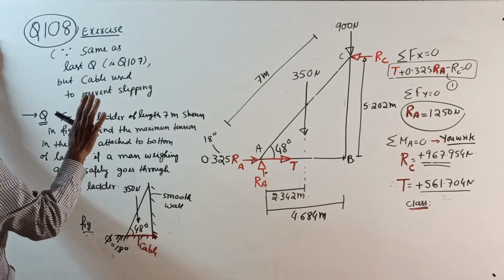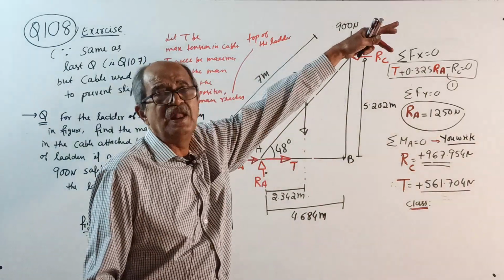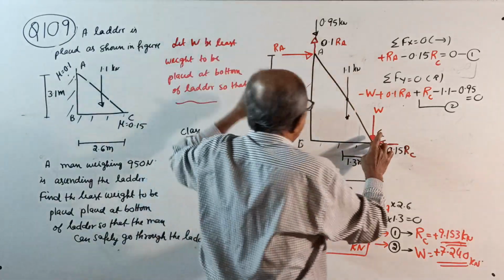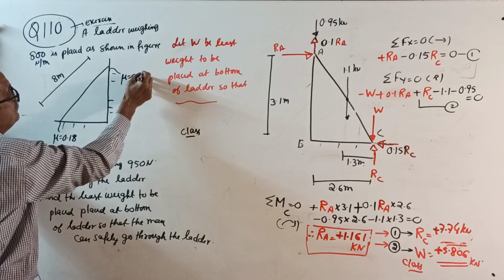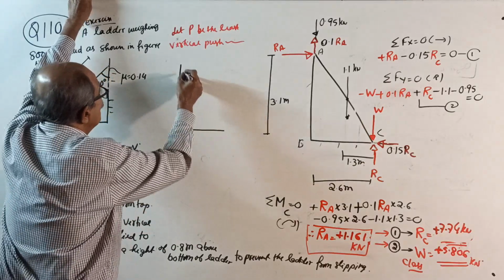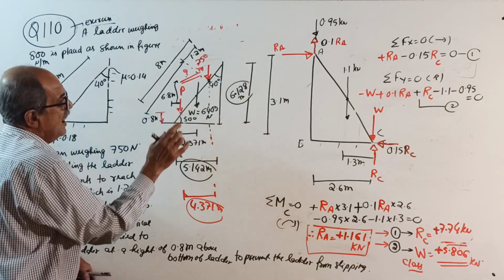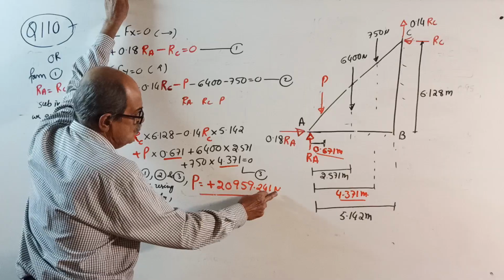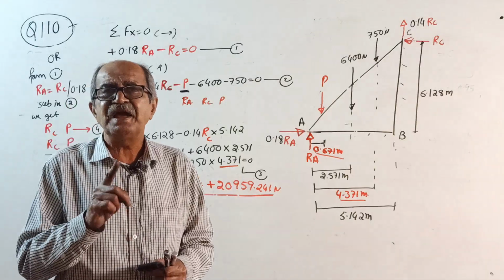Part:4/Lecture 55/ FRICTION /Q 108, 109 & 110 (all ladder friction)